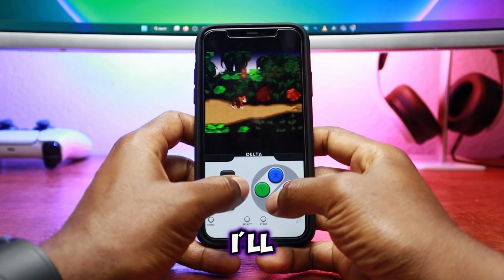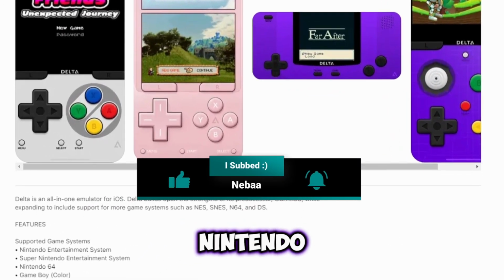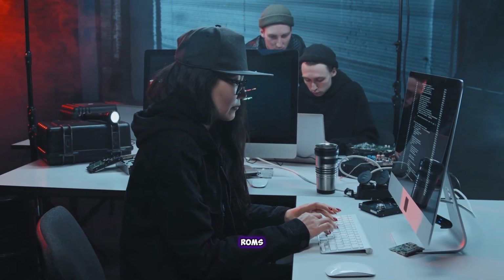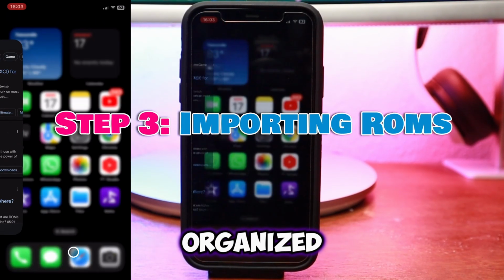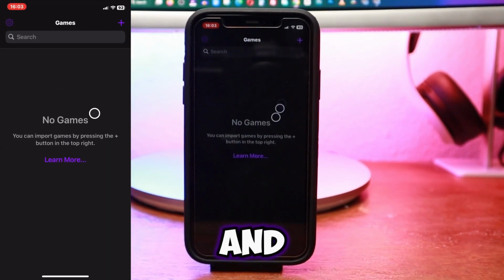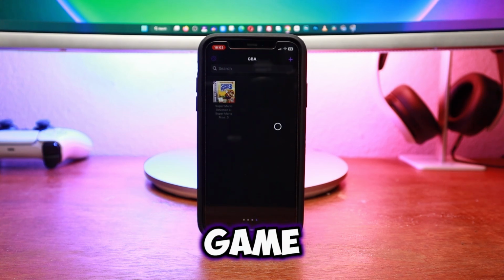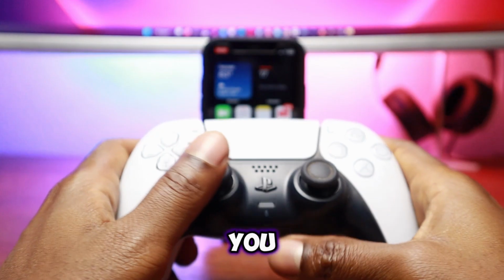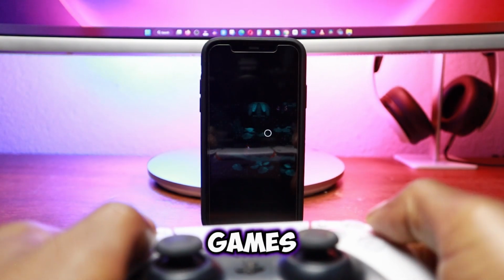Delta Emulator - Play Retro Games On iPhone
Delta Emulator - A simple way to play games on iPhone without needing to jailbreak or sideload anything.

Step 1: Get the Delta Emulator
First, download the Delta Emulator from the App Store. It's free and supports games from Nintendo DS, Game Boy Advance, Game Boy Color, Nintendo 64, Super Nintendo, and NES. It even works with PS4, PS5, and Xbox controllers.

Step 2: How to get Game ROMs
You'll need ROM files for the games you want to play. Remember, downloading ROMs is illegal, so consider using your own game copies. Create a folder on your iPhone to keep your ROMs organized.

Step 3: Importing ROMs to the Emulator
Open the Delta app, tap the plus icon, and select your ROM files from your storage. The emulator will sort your ROMs by console type.

Step 4: Gameplay
Play your games with original console-like quality, complete with sound and haptic feedback. You can also use different controller skins and connect PlayStation or Xbox controllers.

Step 5: Using a PS5 Controller with the Delta Emulator
To use a PS5 controller, connect it via Bluetooth by holding the Share and PS buttons until the light flashes, then select it in your iPhone's Bluetooth settings. The onscreen controls will disappear when a controller is connected. Enjoy playing in landscape mode for the best experience.

Time Stamps:

00:00 Intro
00:14 How To Download Delta Emulator
00:39 How To Find Game Roms For Delta Emulator
01:31 How To Add Game Roms To Delta Emulator
02:11 Delta Emulator Game Play Experience On iPhone
02:31 Connecting A Controller To the Delta Emulator